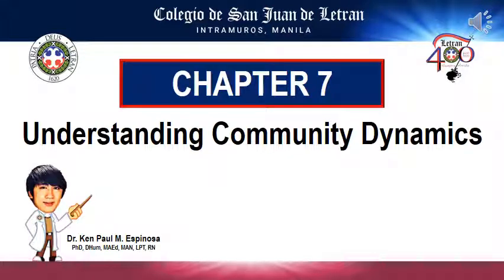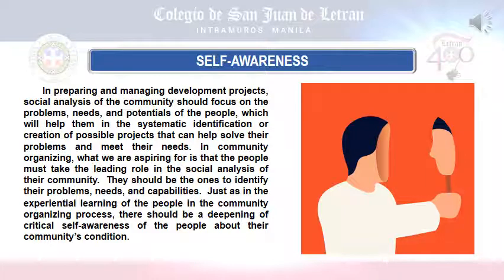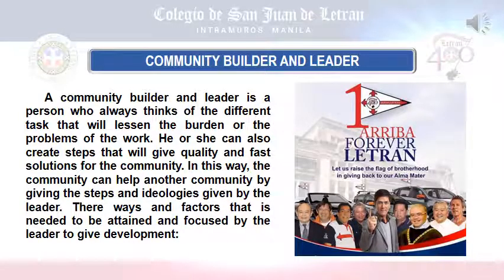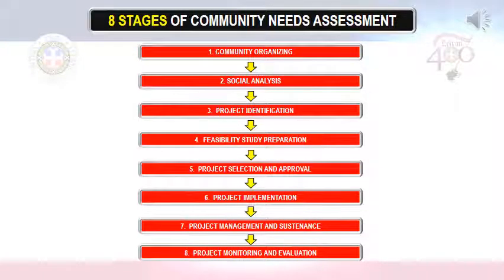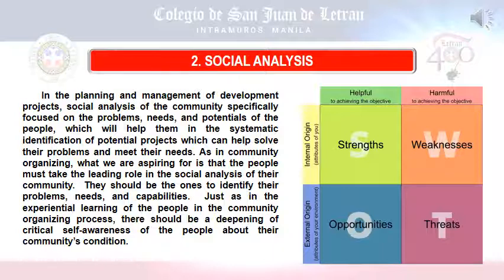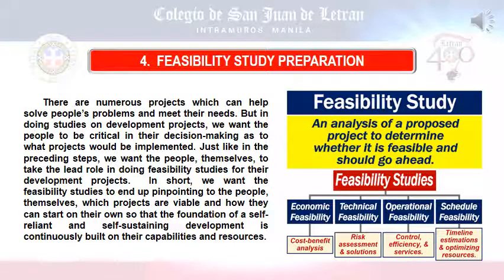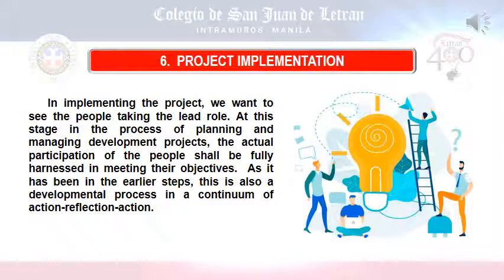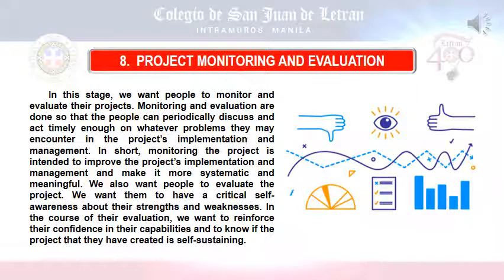NSTP Understanding Community Dynamics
National Service Training Program